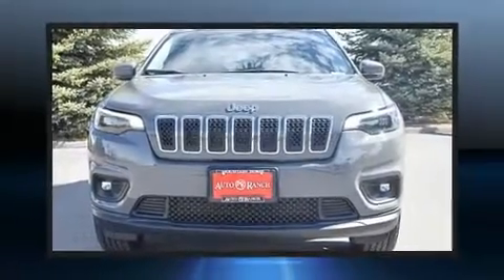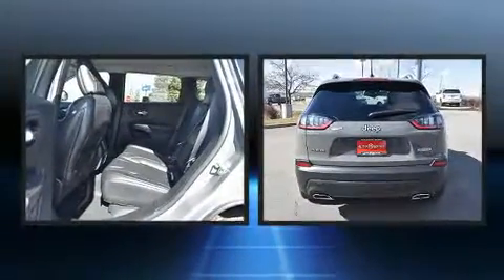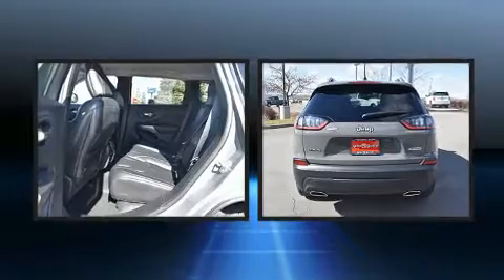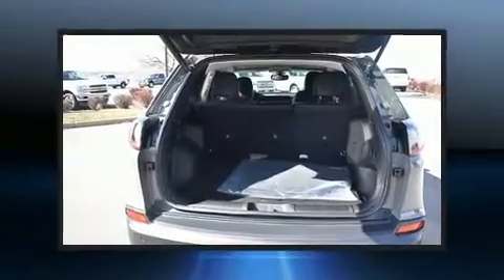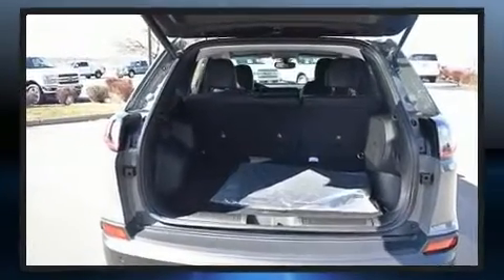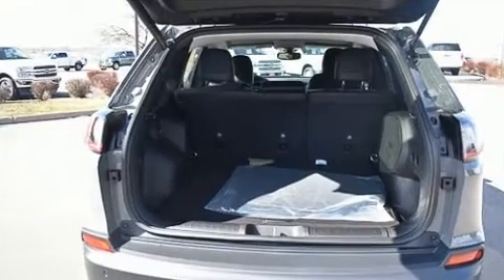2020 Jeep Cherokee Latitude Plus in Mountain Home, ID 83647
2800 American Legion Blvd.

Get excited about the 2020 Jeep Cherokee. It features four-wheel drive capabilities, a durable automatic transmission, and a 3.2 liter 6 cylinder engine. Jeep prioritized comfort and style by including: front and rear reading lights, a rear window wiper, front bucket seats, tilt and telescoping steering wheel, a power liftgate, an overhead console, and a split folding rear seat. Audio features include an AM/FM radio, and 10 speakers, providing excellent sound throughout the cabin. Side curtain airbags deploy in extreme circumstances, shielding you and your passengers from collision forces. We know that you have high expectations, and we enjoy the challenge of meeting and exceeding them! Stop by our dealership or give us a call for more information.